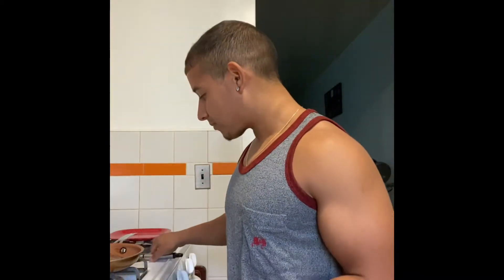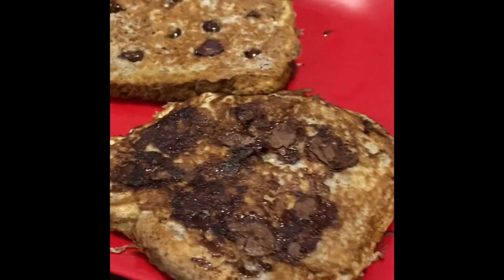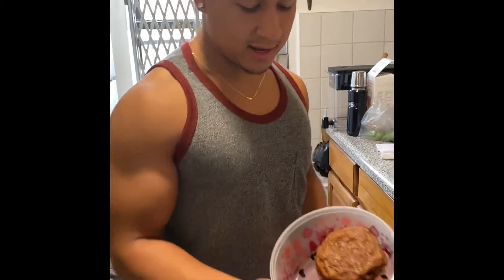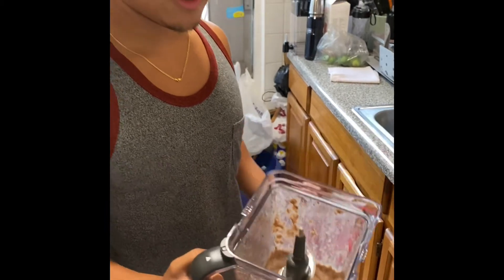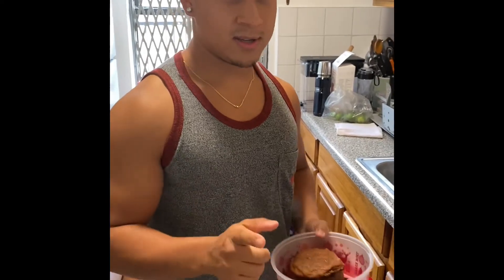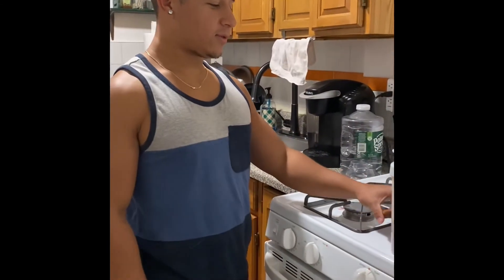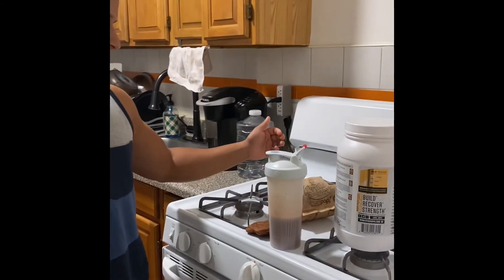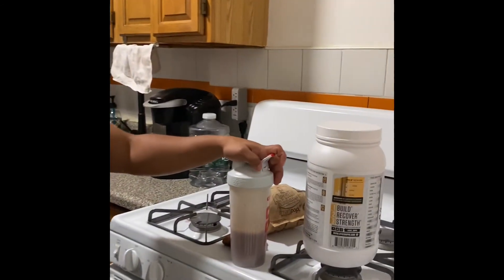Zeke’s full day of eating